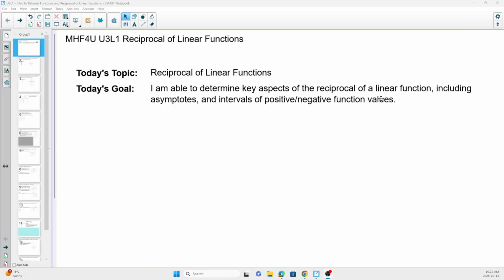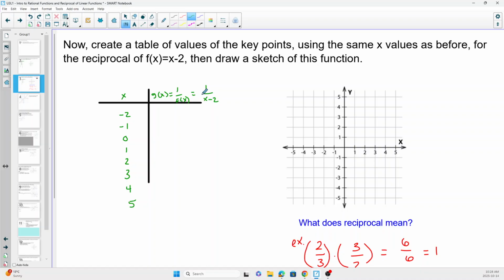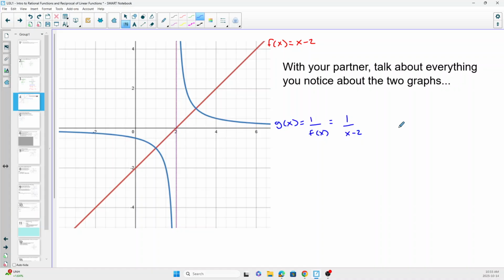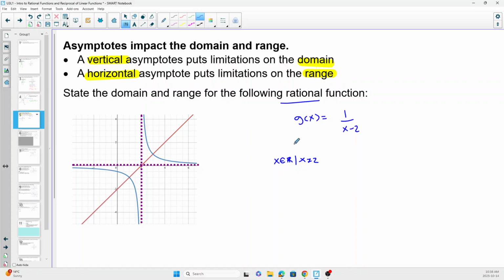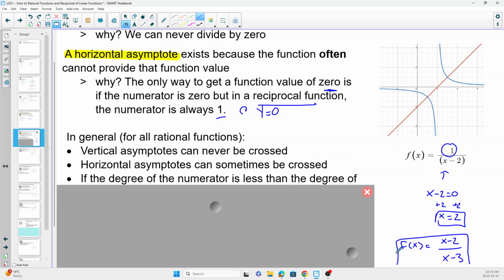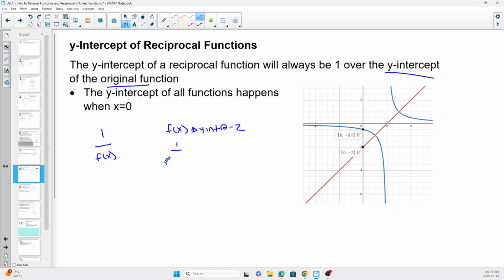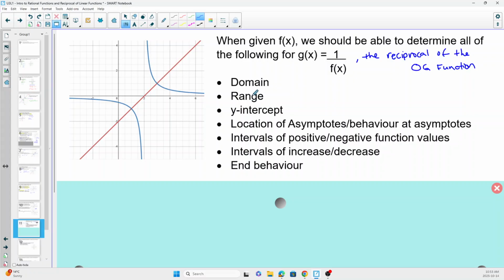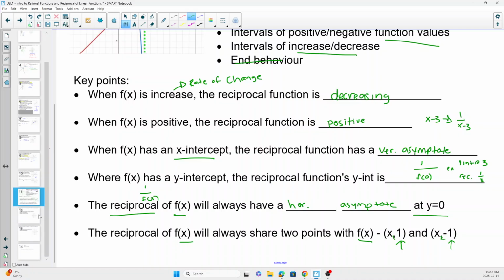U3L1 Reciprocal Functions